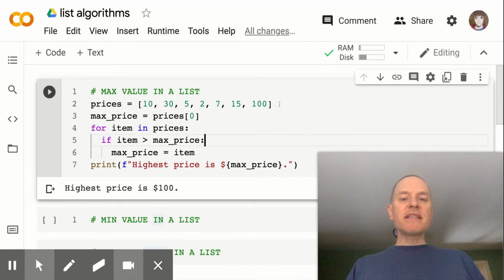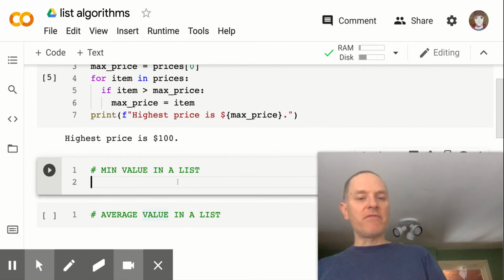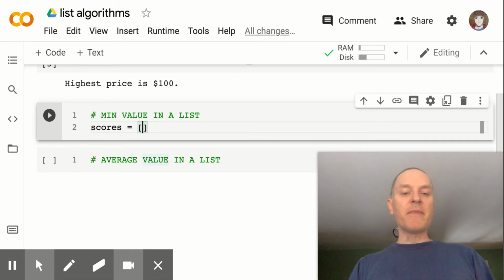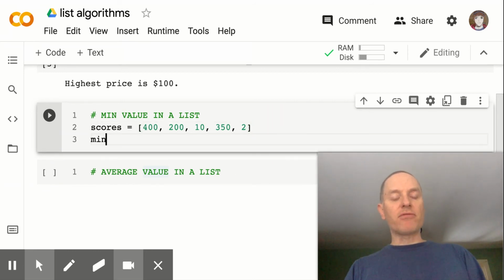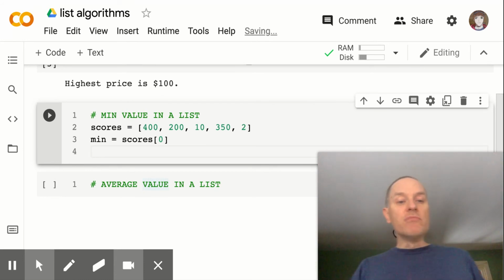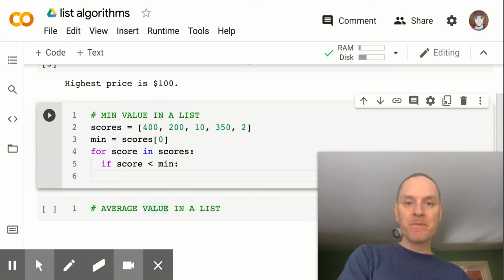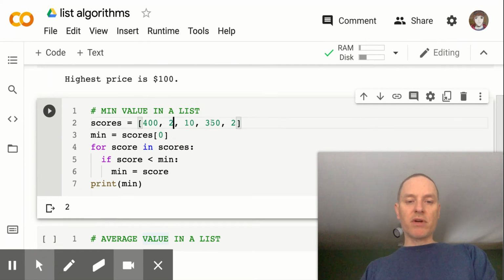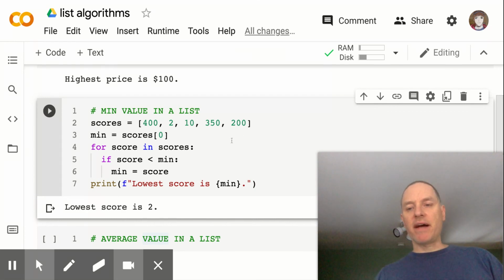minimum value in a list - python